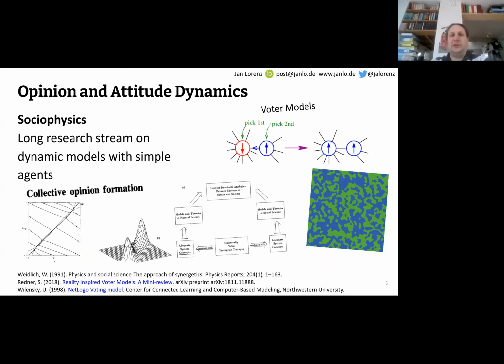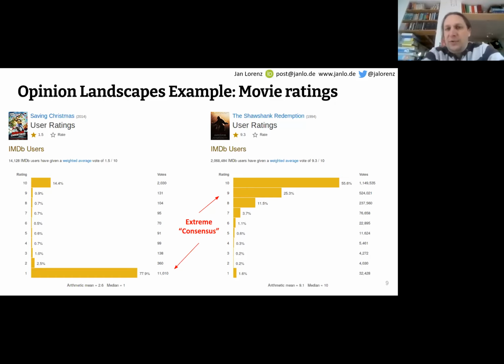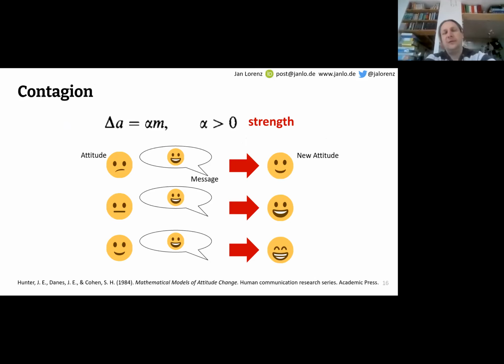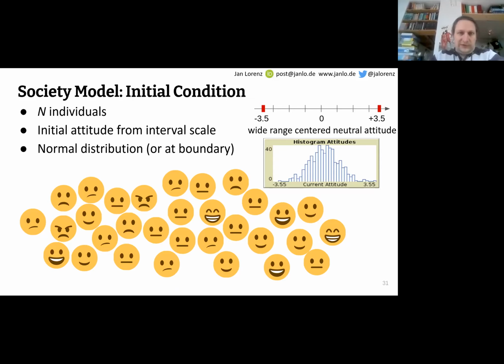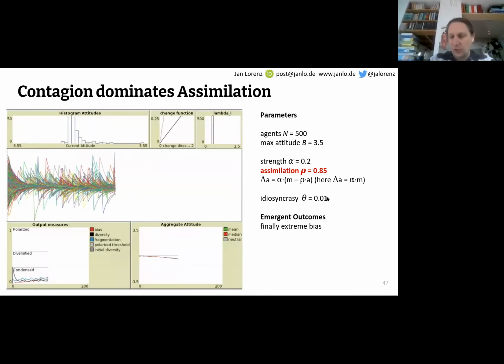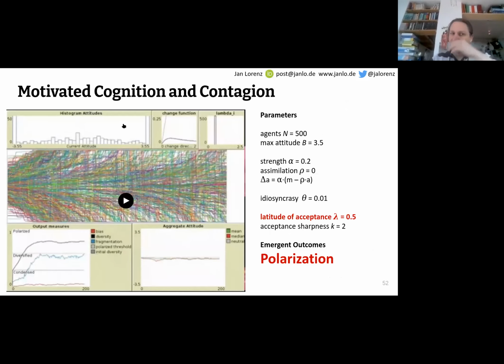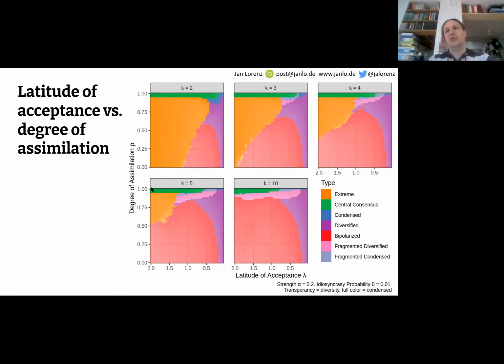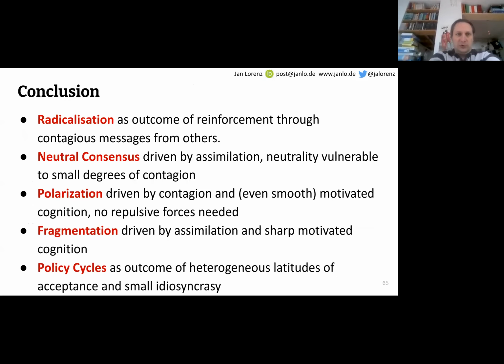Jan Lorenz, "Individual attitude change and societal dynamics ..."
Jan Lorenz (Psychology & Methods, Jacobs University, Bremen, Germany) talks on "Individual attitude change and societal dynamics: Computational experiments with psychological theories" at SPiCy (Statistical Physics in Complex Systems) seminar, Department of Theoretical Physics, Wrocław University of Science and Technology, 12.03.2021